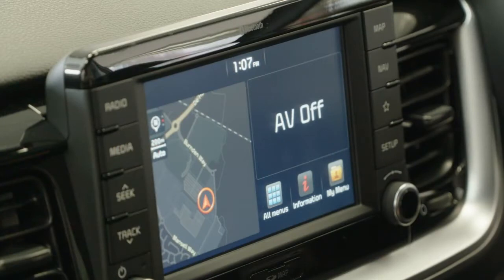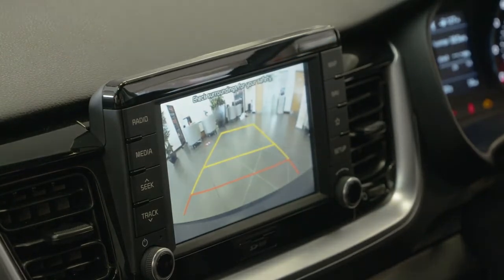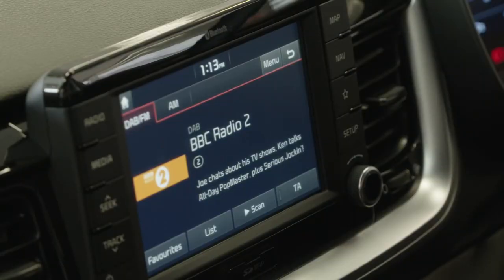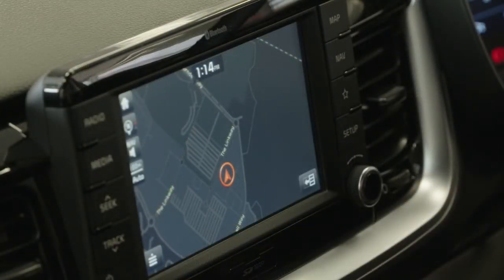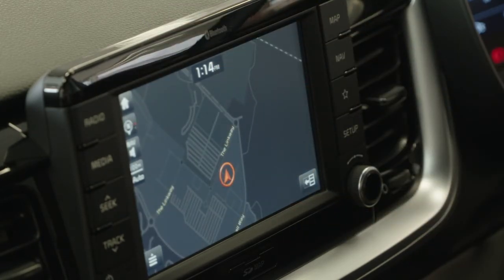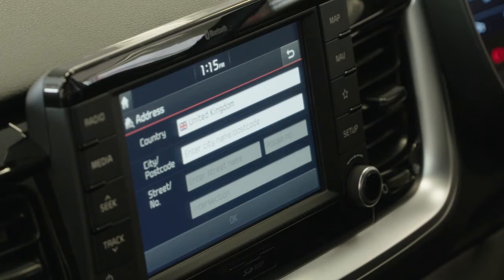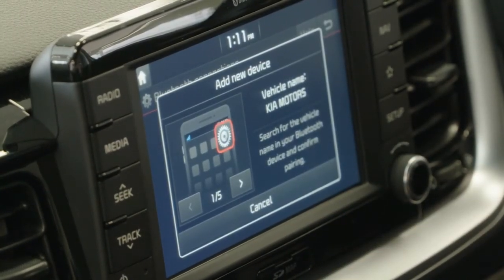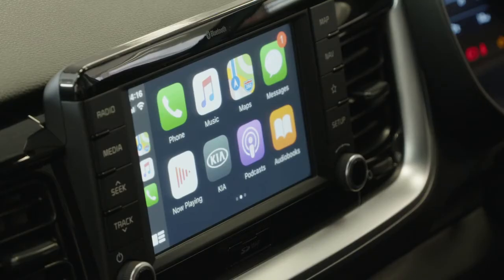Kia Stonic Walkthrough Video | Underwoods Colchester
A video walking you through all the functions of the Kia Stonic.